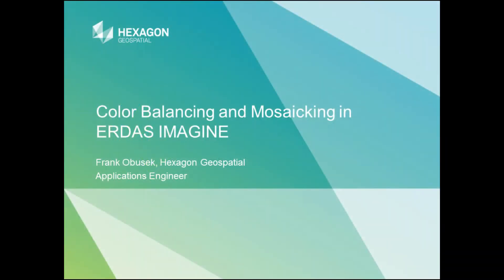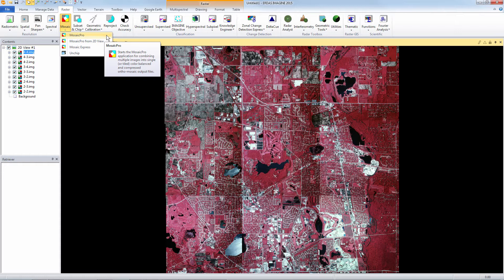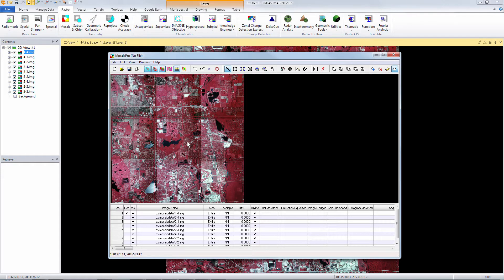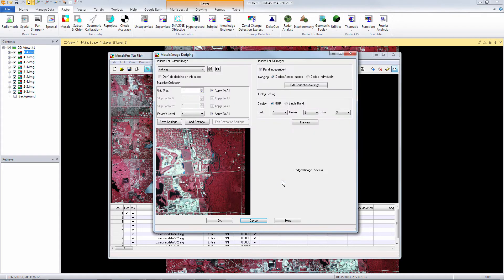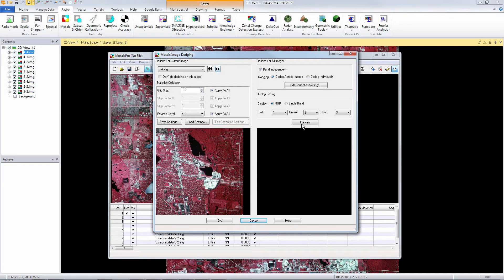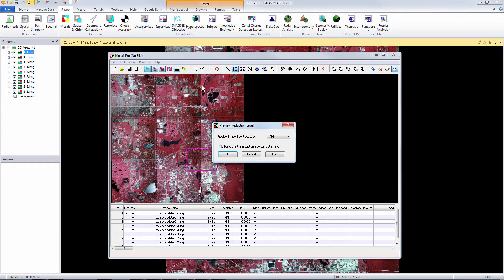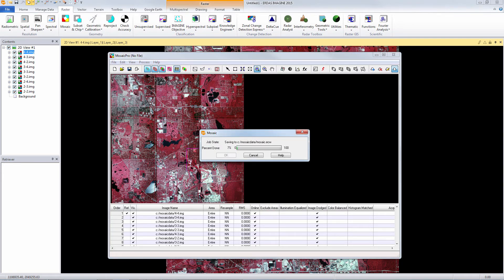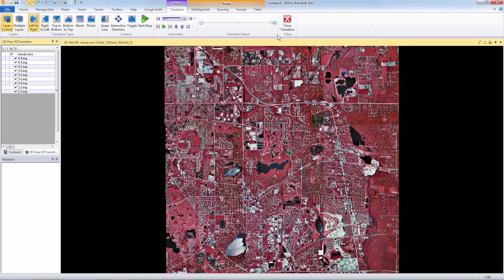How to use color correction in ERDAS IMAGINE Mosaic Pro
This video shows you how to use Image Dodging to easily correct color imbalance in images during the mosaic process.